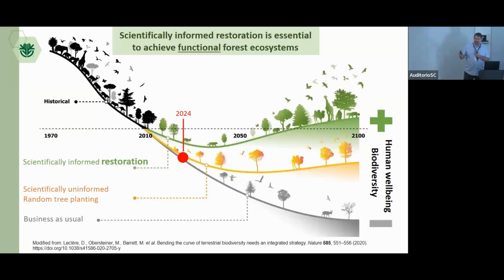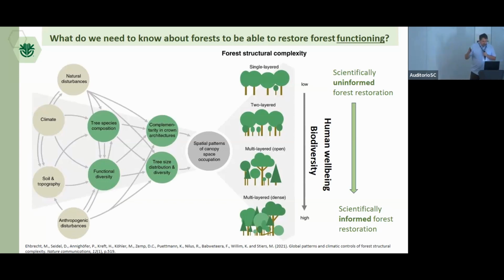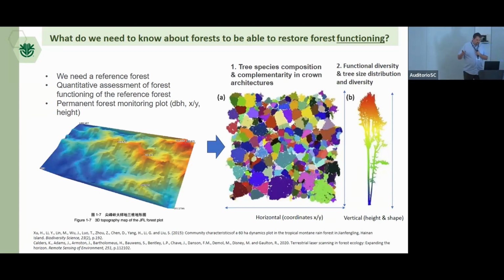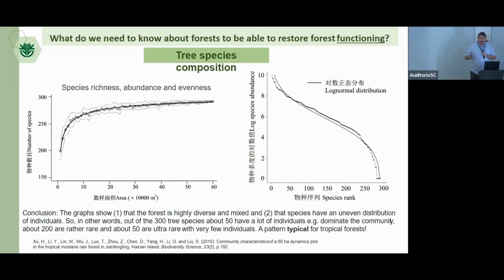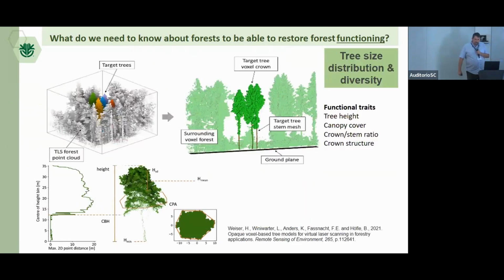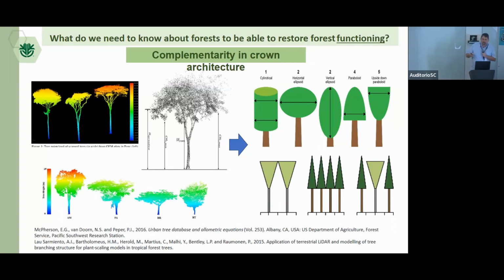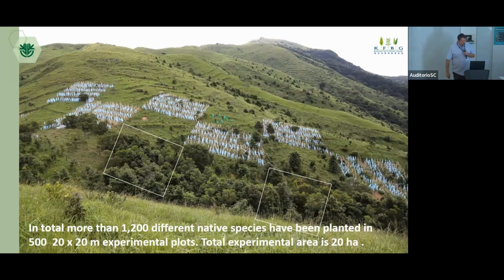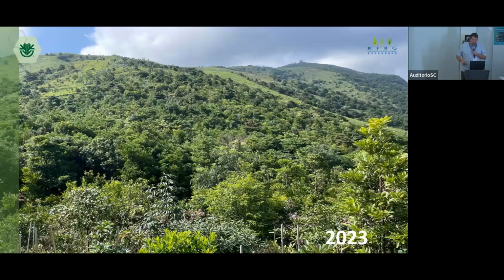30-Fischer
What is more important in restoring tropical forests: functional or species diversity?